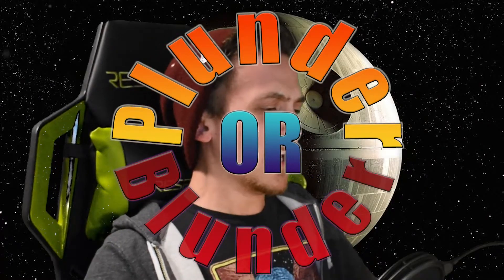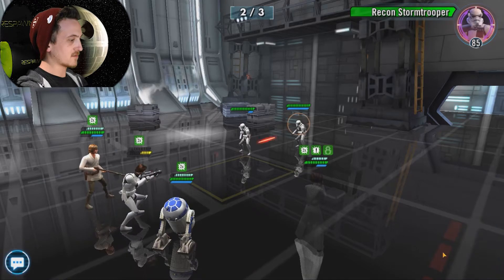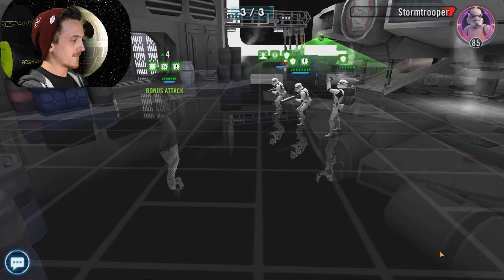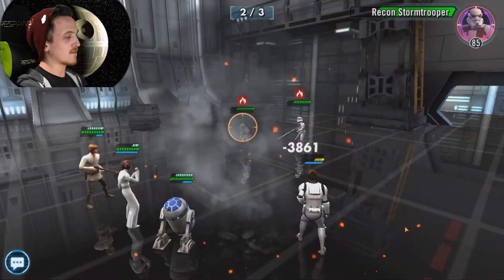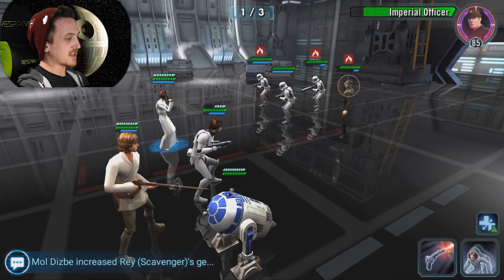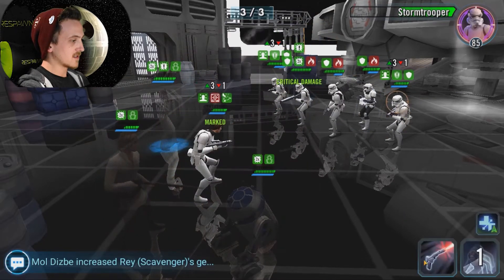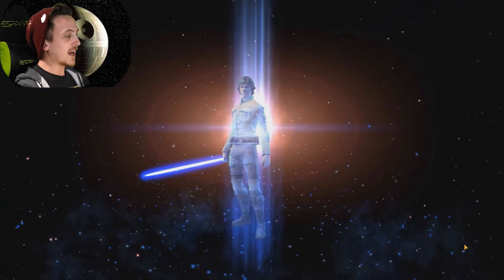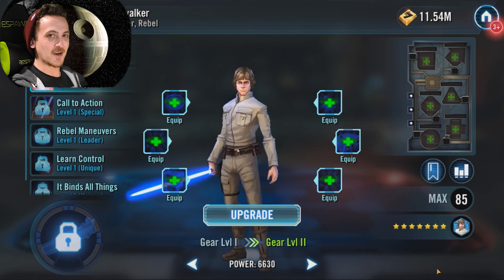Commander Luke Skywalker Hero's Journey: Tier 6 -Minimum Gear Requirements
Captain Blunder finishes off the Commander Luke Skywalker Hero's Journey with bare minimum requirements at g8 and g9 with a few attempts through Tier VI! for the mod rundown, character gear levels, and ability levels.

0:00 - Intro
0:32 - Tier VI attempt 1 w/ Stormtrooper Han lead
4:28 - Tier VI attempt 2 w/ Princess Leia lead
7:43 - Tier VI attempt 3 w/ Stormtrooper Han lead
12:00 - Activating CLS, looking at the road ahead